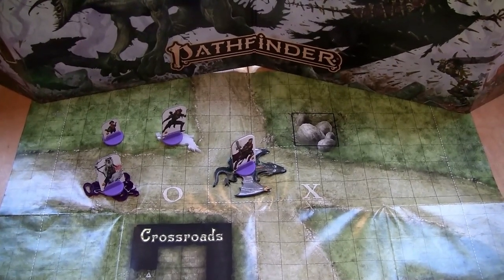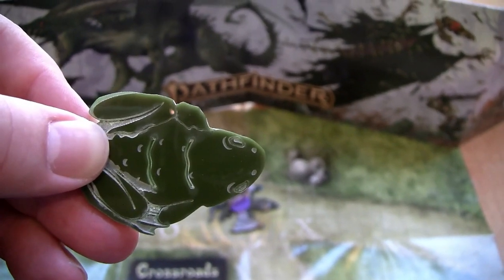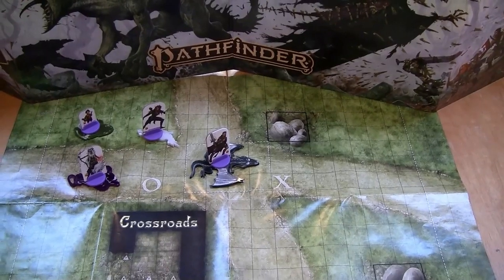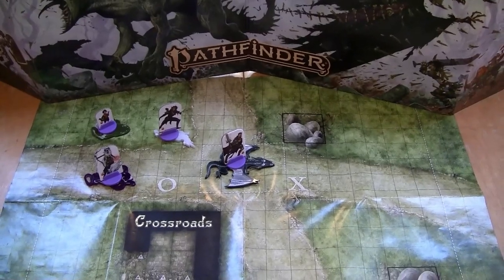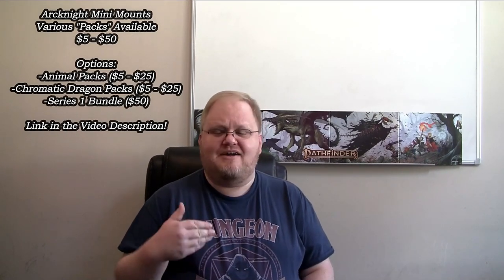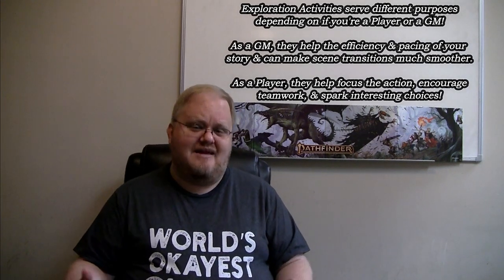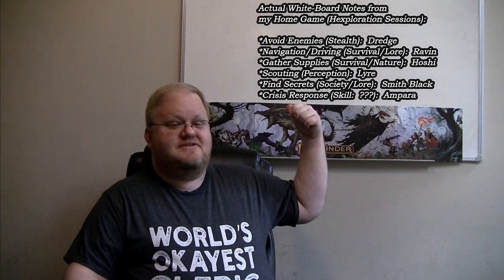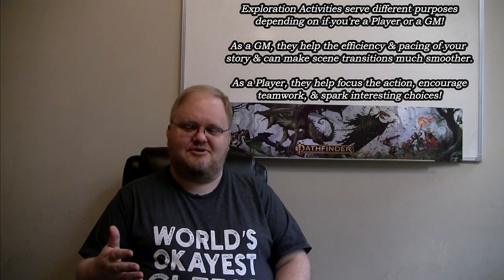Storytelling in Pathfinder 2e #20: Exploration Activities - Part 1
Hello Travelers & Tourists!

Welcome back to Storytelling in Pathfinder 2e - a series where we take a look at the tips, tricks, & suggestions that Paizo offers storytellers to help them with their games!  This series is dedicated to storytellers of all skill levels, from beginner to advanced - and even if Pathfinder 2e isn''t your preferred game, I invite you to be a part of the conversation!  Studying a wide variety of games can help us all become better GMs!

Today, we're continuing our discussion of Exploration Mode and the options available to players by taking at look at the core of the PC experience in Pathfinder 2e - Exploration Activities!  In Pathfinder 2e, a character can choose a single activity as the core of their focus & action during Exploration Mode.  This can help make the game efficient & easy to adjudicate from scene to scene, but it also leads to concerns about making the game to mechanical & ruining immersion.

So, what is the purpose of Exploration Activities - and what are some big picture concerns that Storytellers should bear in mind when implementing this element of play?  Join in a discussion of the advice Paizo offers storytellers for managing these strategies - and come back next week for Part 2, where we'll dive into the specific options that Paizo discusses in their game!

Here are some time stamps to help you navigate this video:

00:00 - Teaser
00:20 - Title Screen
01:04 - Introduction
04:55 - ArcKnight Sponsor Ad (Mini Mounts)
08:44 - The Purpose of Exploration Activities
17:54 - Tips for Managing Exploration Activities
26:25 - How to Improvise Exploration Activities
31:29 - Closing Thoughts

As always, please leave your thoughts, observations, & feedback in the comments section below! I appreciate everyone who joins in the conversation!

Also, if you want to read more about Exploration Activities, check out Archives of Nethys at this link:

If you're interested in becoming a part of the Disaster Tour Guide Community, check out my free Discord group here:

Thank you so much for being a part of the conversation!

***LEGAL STUFF***